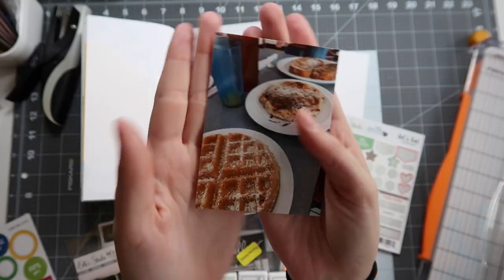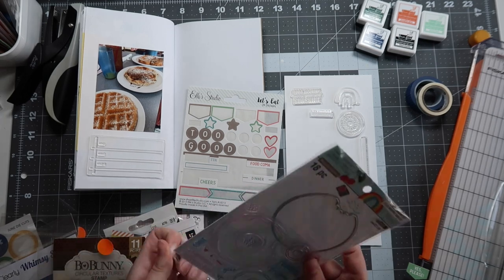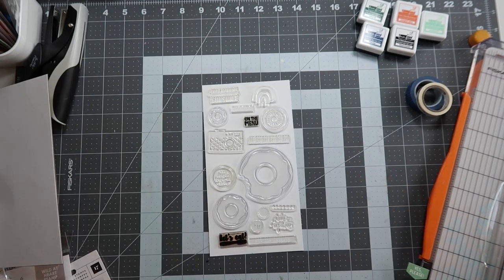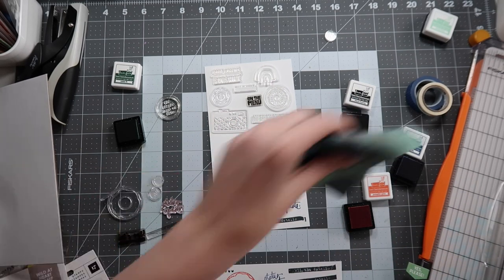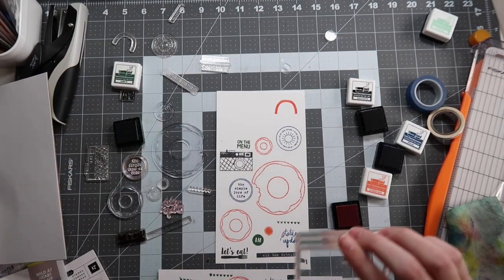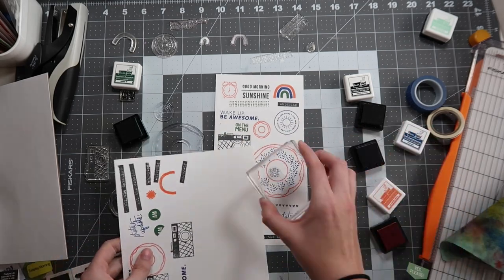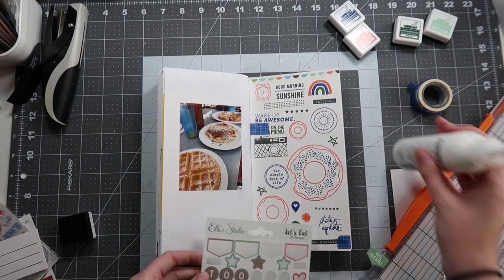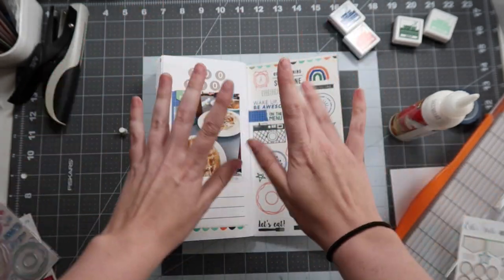How to Stamp Stack | Food Traveler's Notebook Process | Too Good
This traveler's notebook process video was a blast! I really enjoyed stacking stamps to create a fun layout to showcase all of the breakfast foods I could! Do you own breakfast food stamps??

// PRODUCTS:

Lawn Fawn Pumpkin Spice Ink
Lawn Fawn Ink Cubes
Heidi Swapp Journaling Stamp Set
Teresa Collins Camera Stamp Set
Grid Washi Tape

// MY EQUIPMENT
My Camera
My Lights